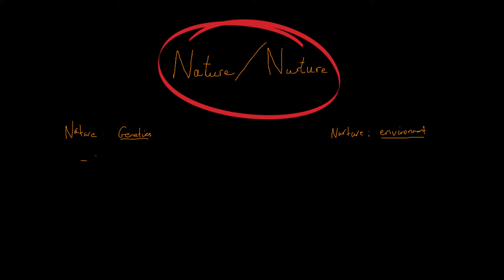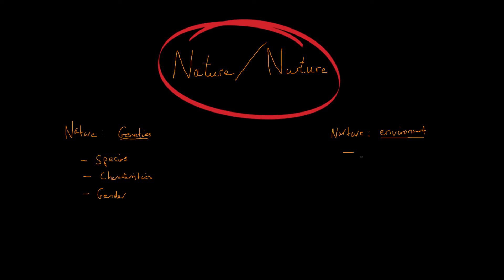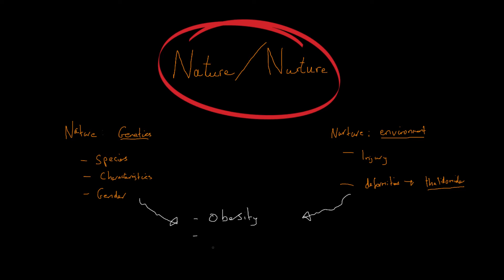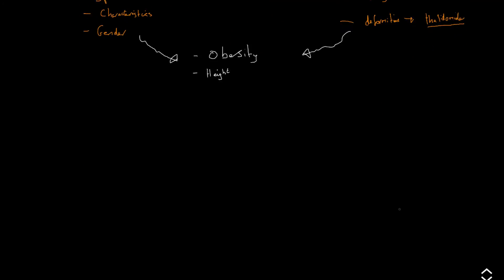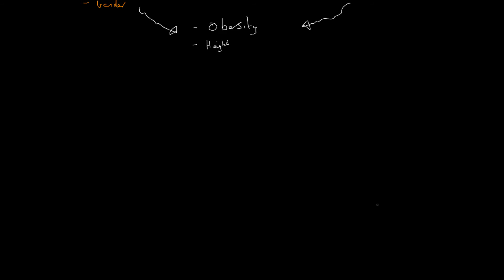Nature vs Nurture - AQA Biology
Why can some identical twins end up not identical at all? What is an identical twin? Are our characteristics predetermined by our genetics or can we influence them in other ways? These are all great questions and this video could go on forever without providing a completely concrete answer (not through any fault of my own!), but in this video we explore the Nature vs Nurture argument and discuss different scenarios in which genetics and the environment govern our fate.